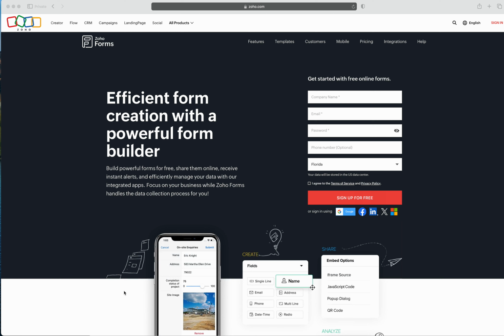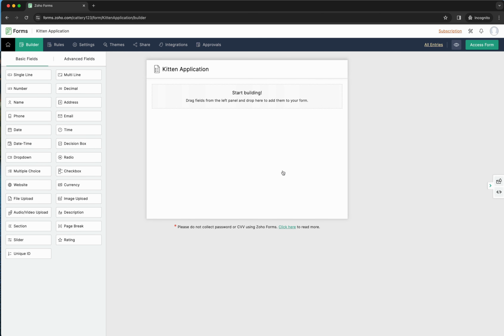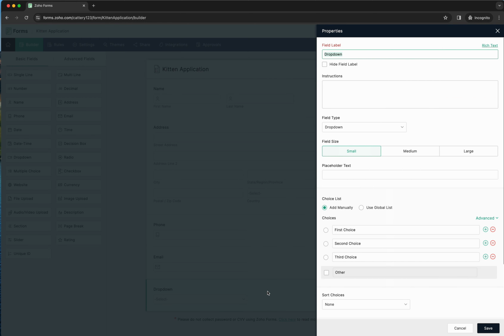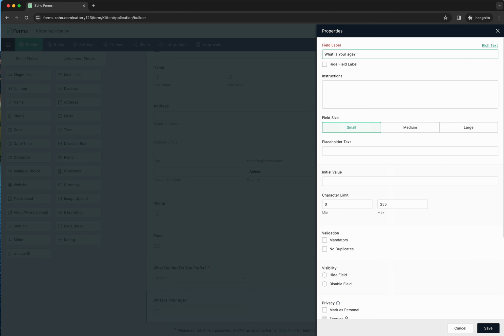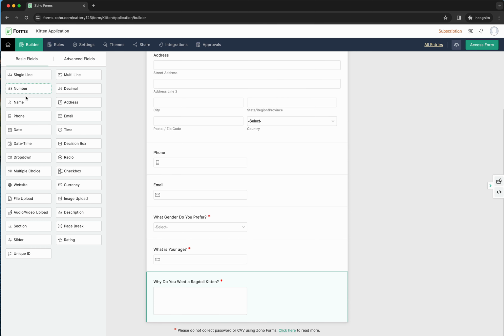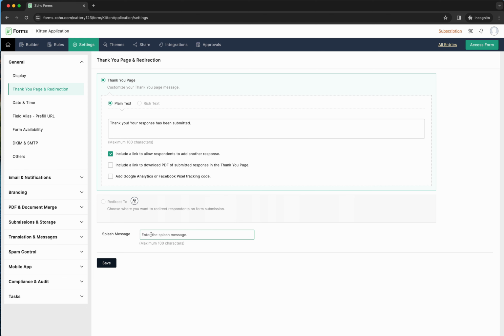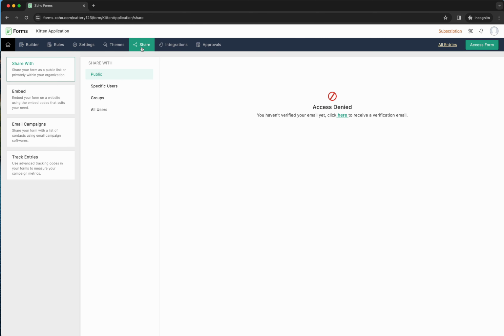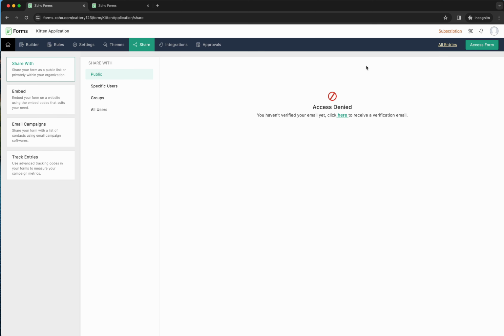How to Create a Kitten Application for Your Cattery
Learn how to create a seamless, professional kitten application that yo ucan use on your website and on social media.prescreen your Pedigree kitten buyers in advance and stop wasting so much time talking to tire kickers.